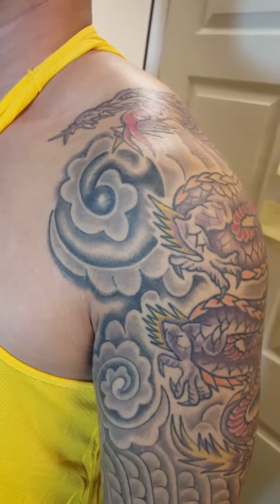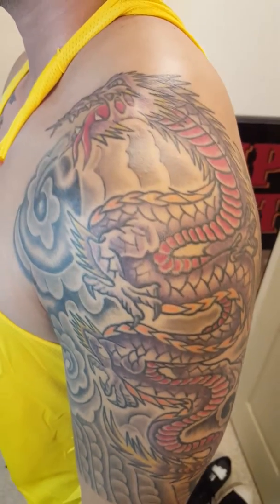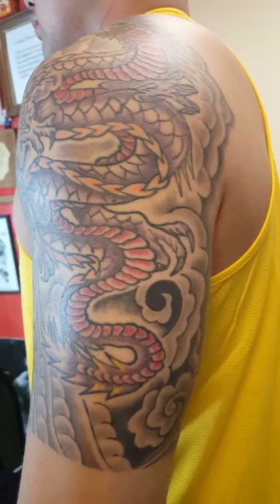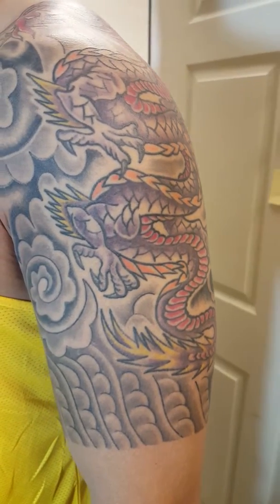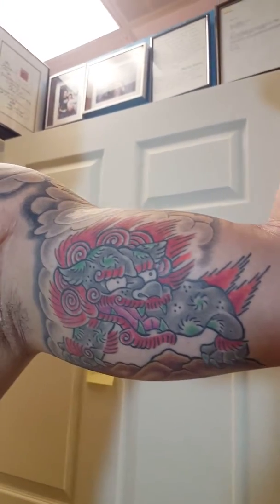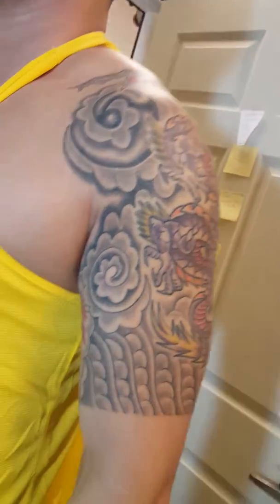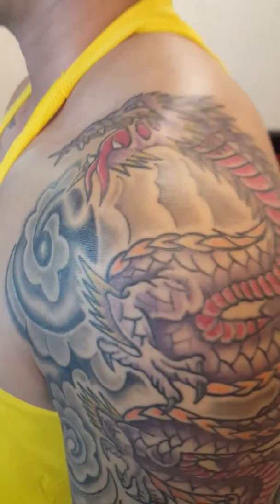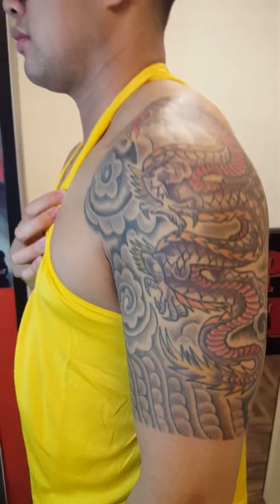TATTOO TIME-Healed Oriental Dragon Half Sleeve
October 12TH 2018.  Tattoo By jeremyoungman
9303 N. Division Suite B.  Spokane Washington 99218 USA
615 Ogden Ave. Downers Grove Illinois, 60515 USA